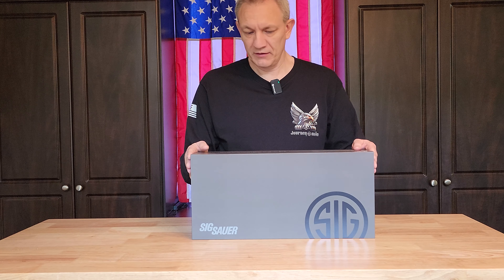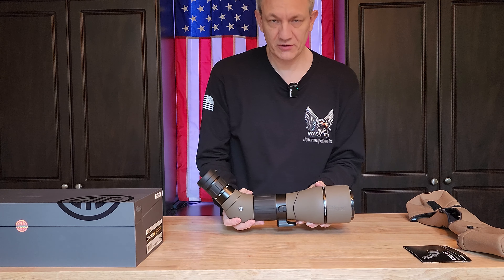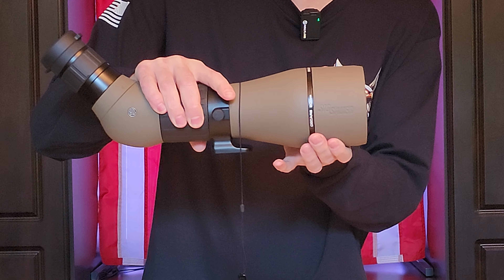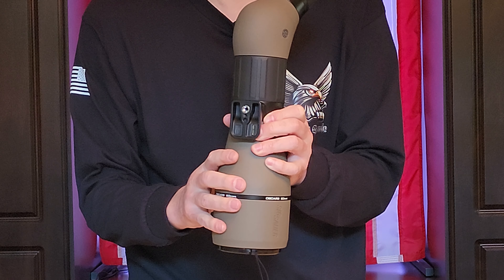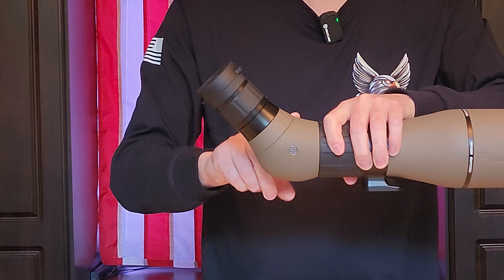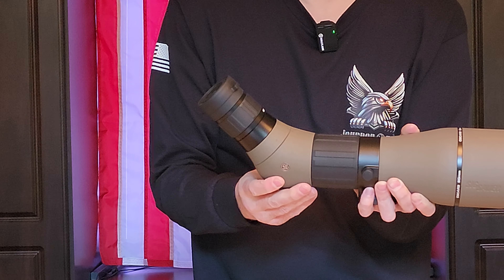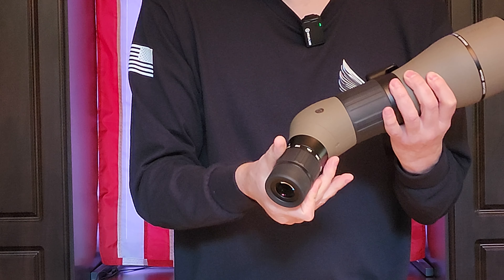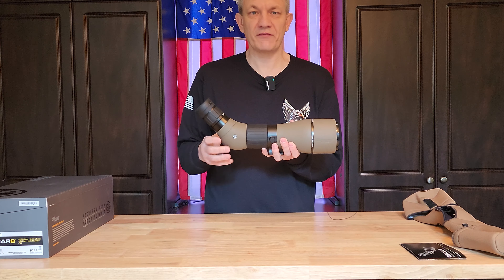Sig Sauer OSCAR8 Spotting Scope - Unboxing and Overview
This video covers the unboxing and general overview and operation of the Sig Sauer OSCAR8 27-55x80mm Spotting Scope.  This is a great option when considering optics for longer distance spotting.

Products Featured in the video:
Sig Sauer OSCAR8 27-55x80mm Spotting Scope